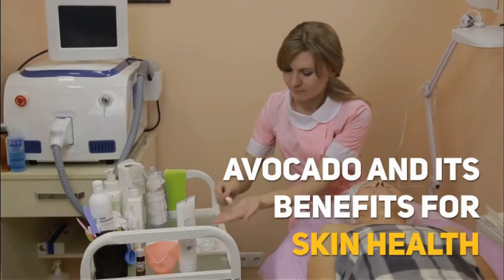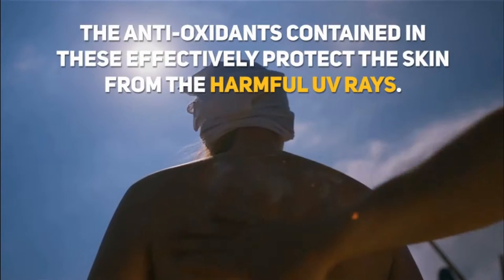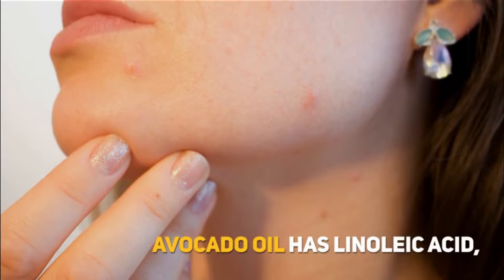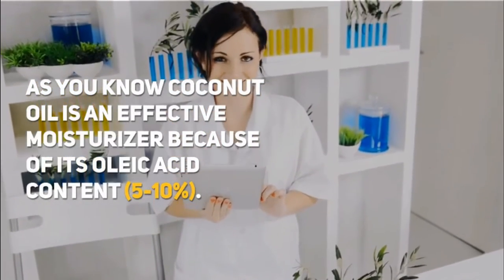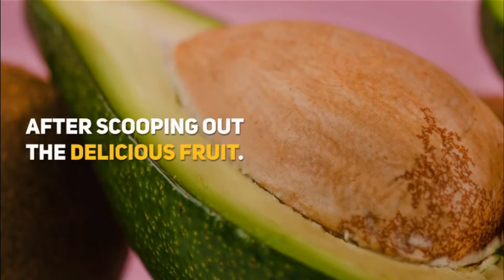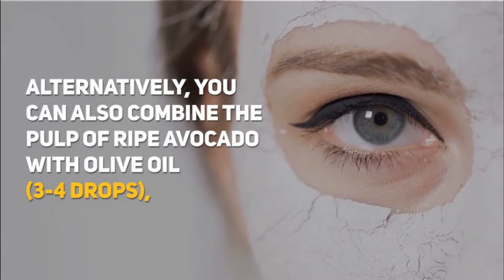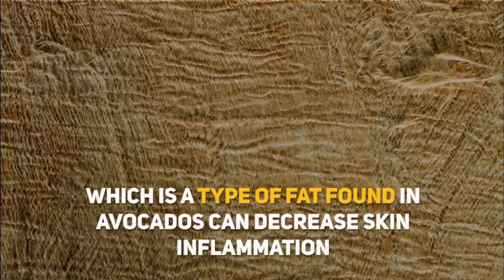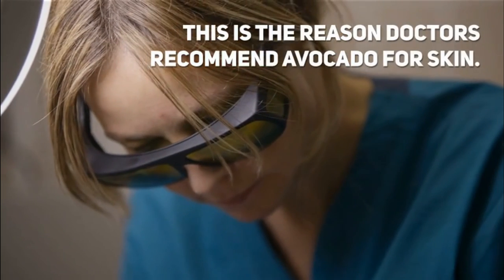HEALTHY BENEFITS OF AVOCADO | BY SHOPPIE WORLD